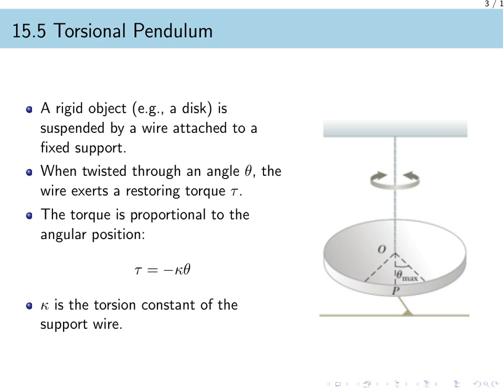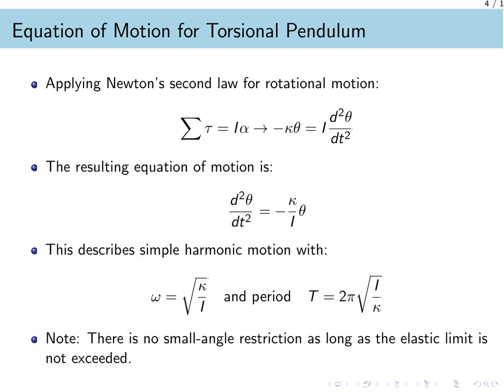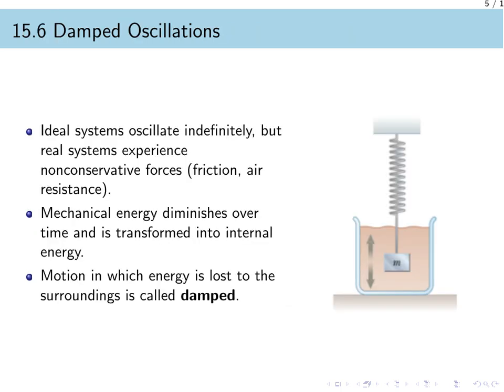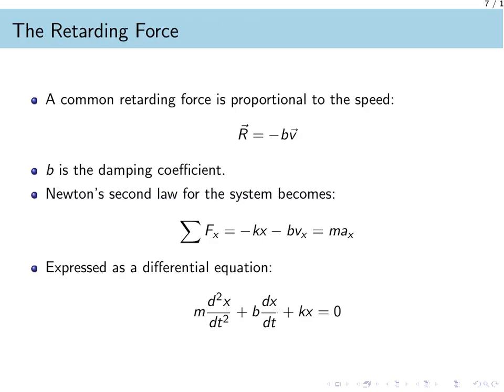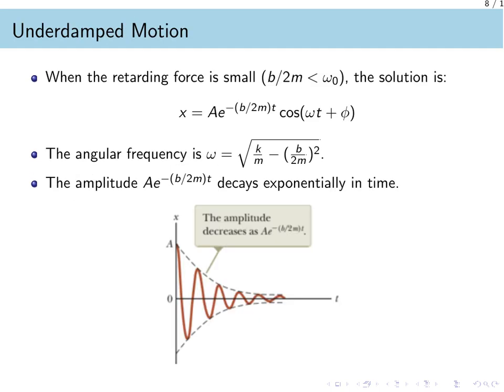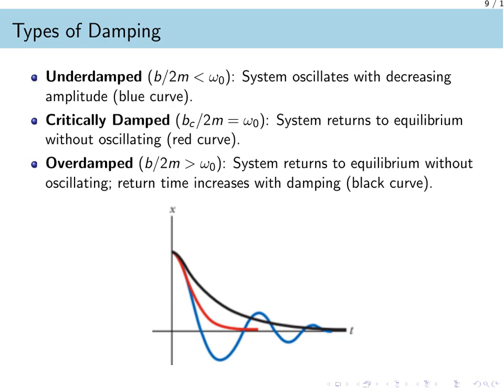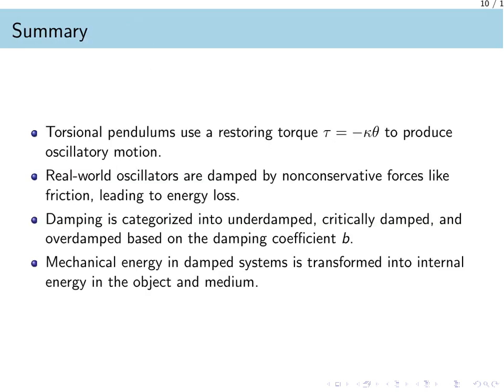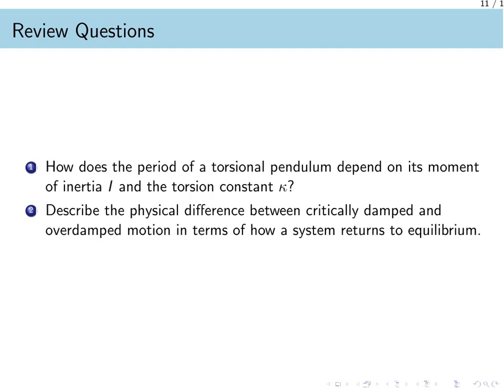Section 15.6: Torsional Pendulum and Damped Oscillations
Torsional Pendulum and Damped Oscillations